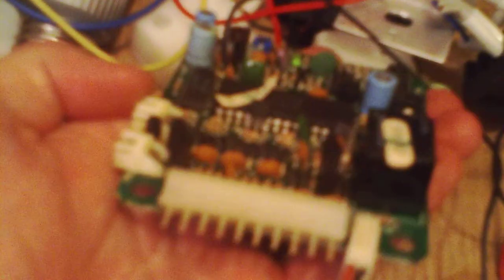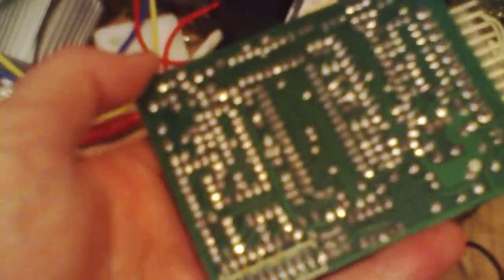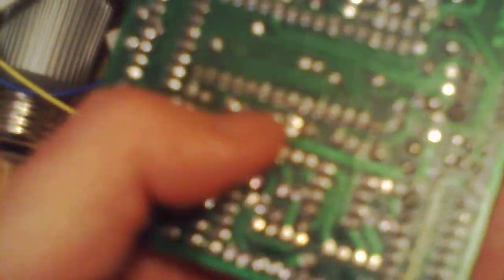Remote car starter guts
Something tripped this into alarm mode recently, thus draining the battery in my car.  This happens a LOT with these cursed things.
I figured that this would be more useful as the subject of a guts video.
I will redo this if/when I get a camera that does not suck at macro shots.